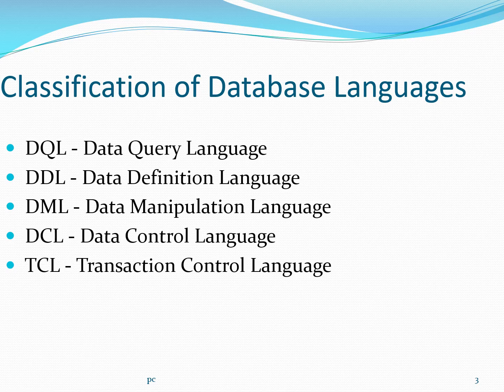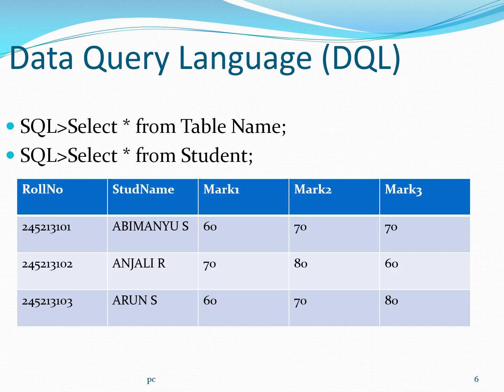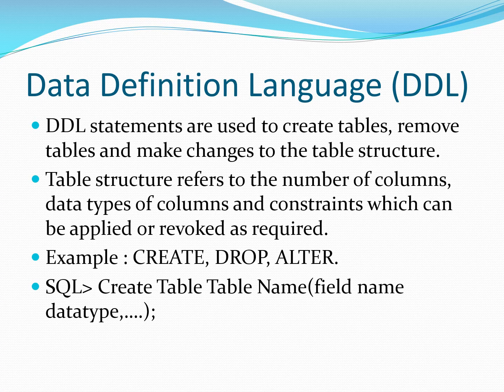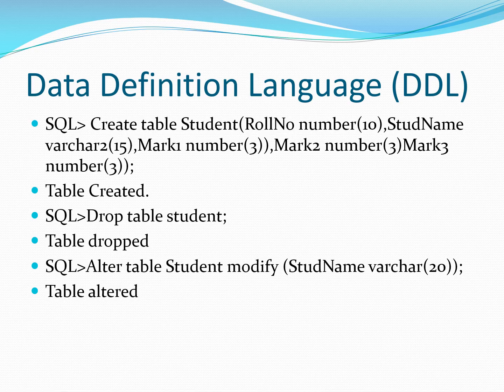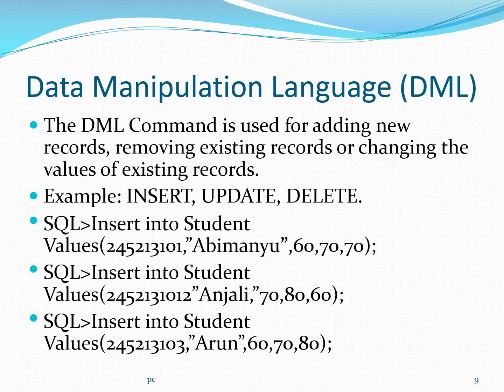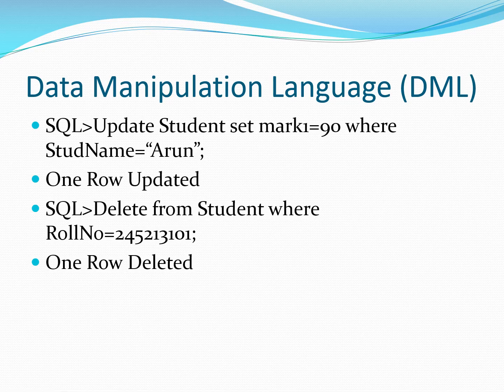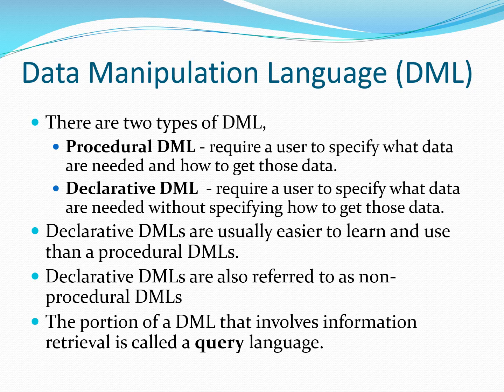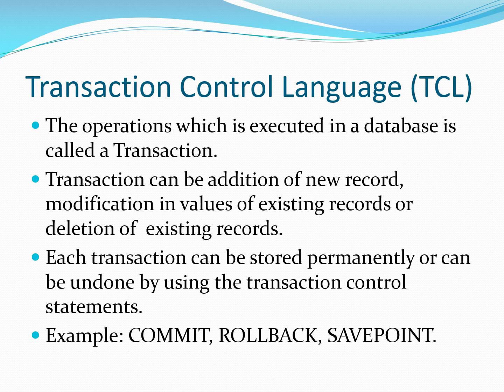Database Languages Video new